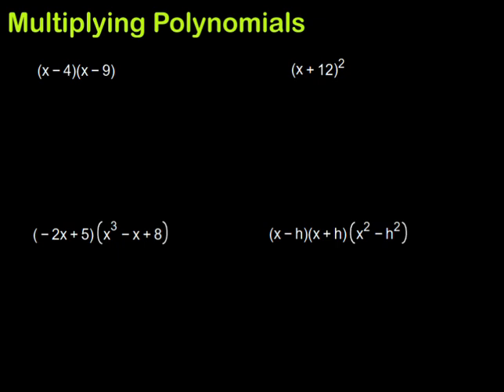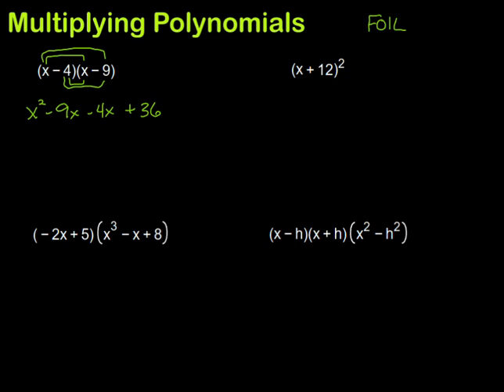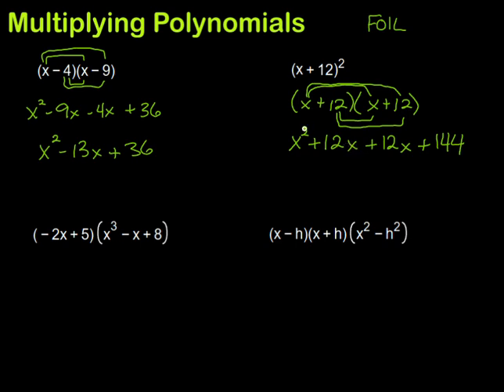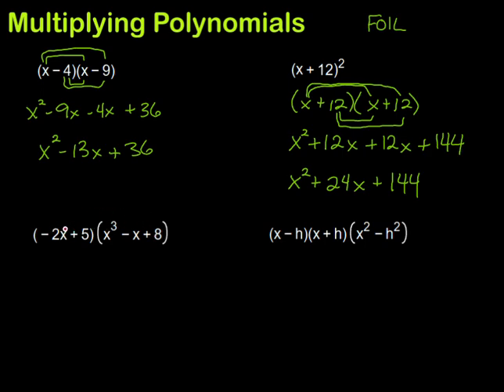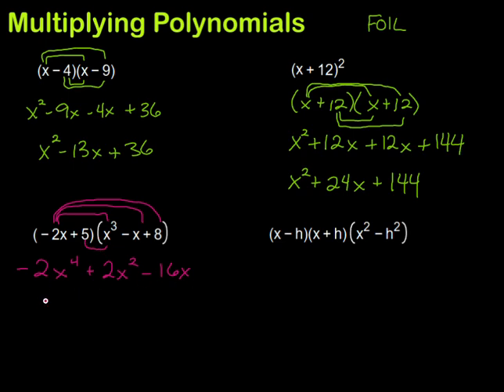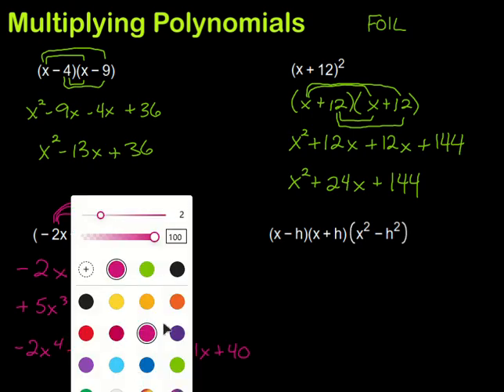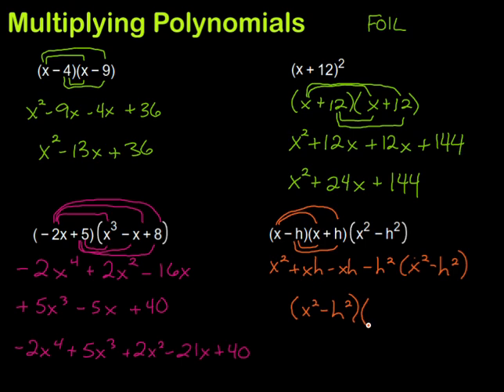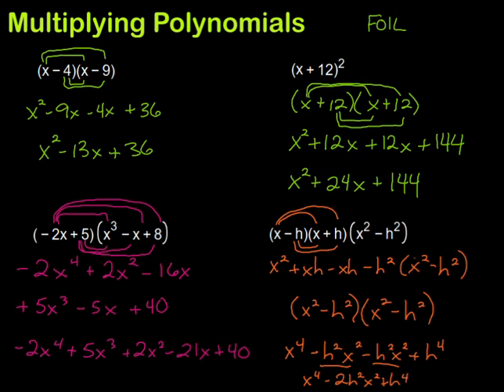Multiplying Polynomials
In this video we look at multiplying polynomials.  One way to do this is through using the "FOIL" method if we are multiplying two binomials.  We can also multiply polynomials by using the Distributive Property.  This video includes four examples.